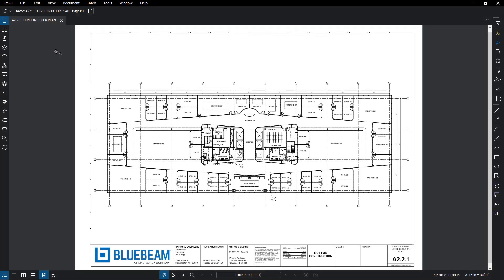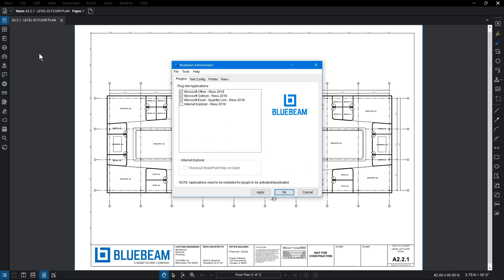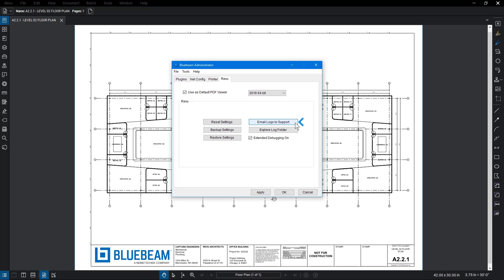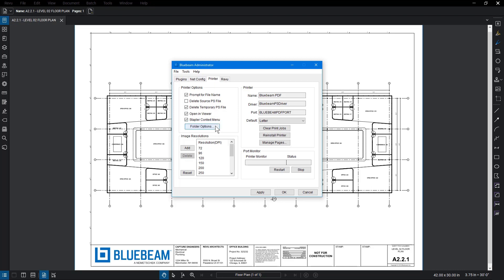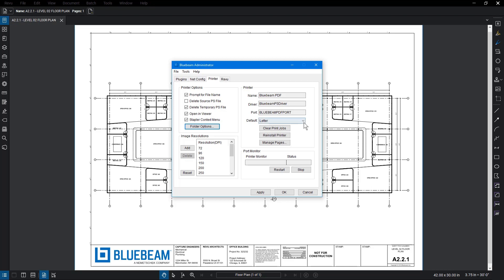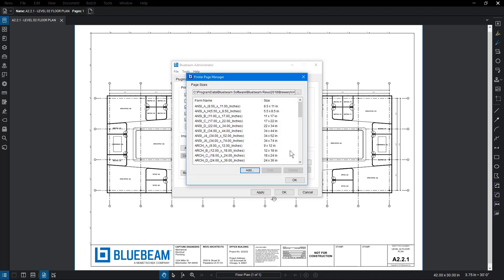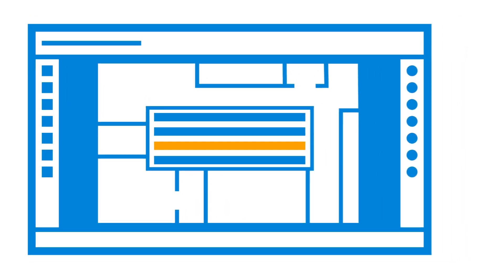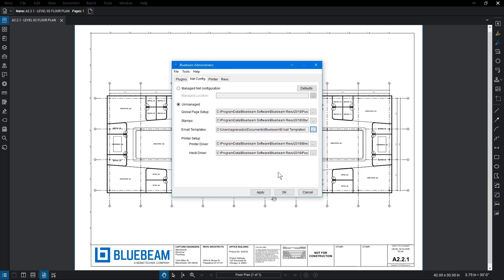Administrator in Revu (v.18, 19, 20)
Customize back-end Revu settings for experienced Administrators.